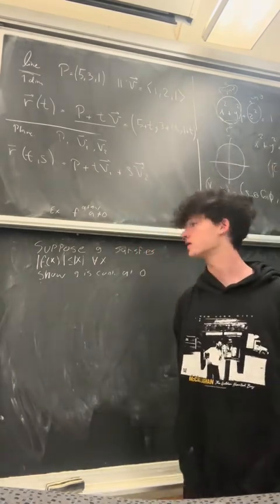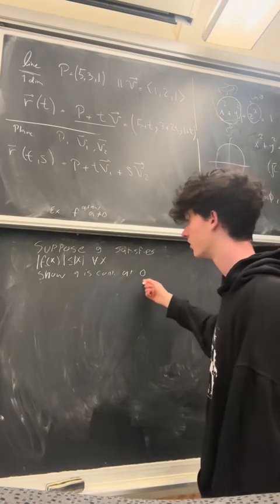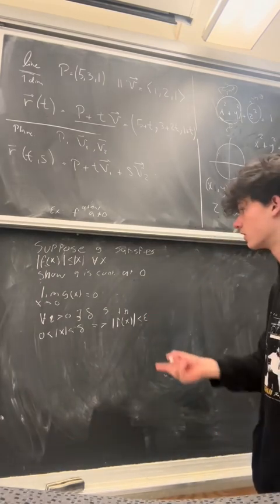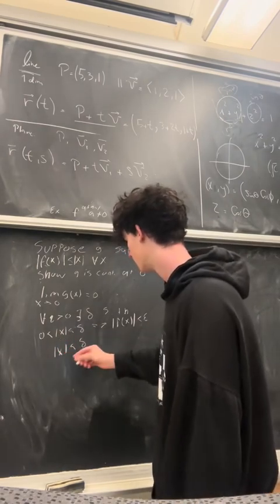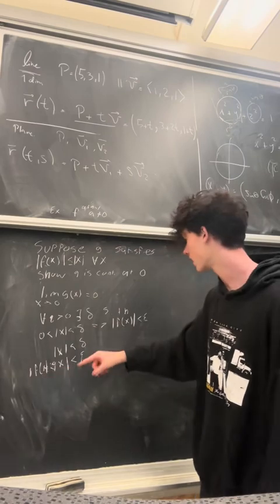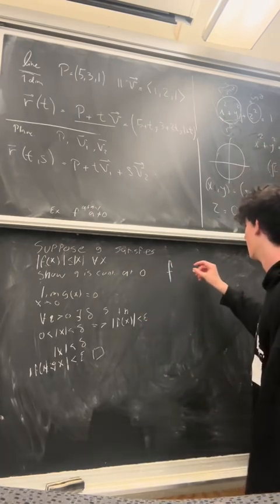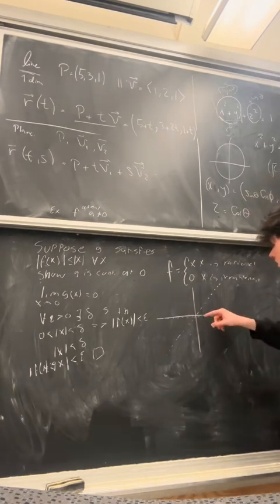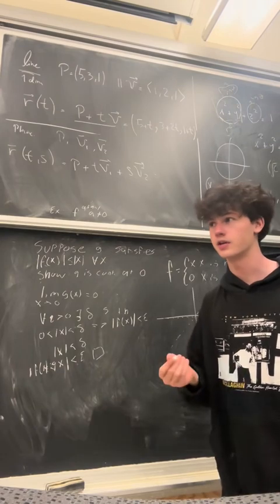example delta epsilon proof!